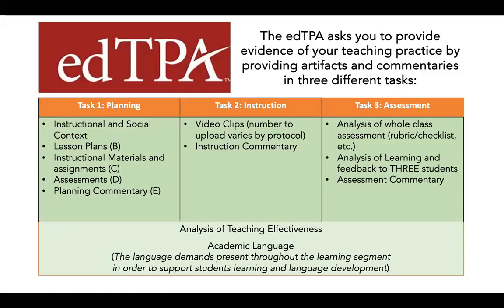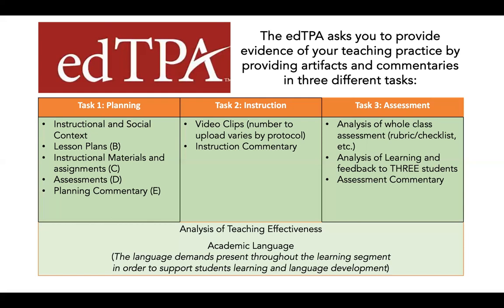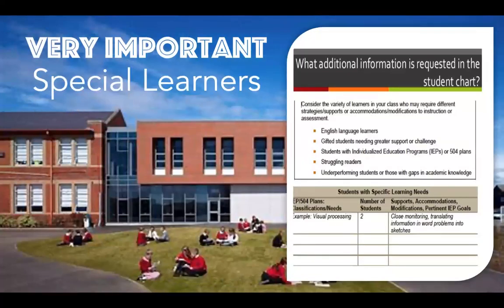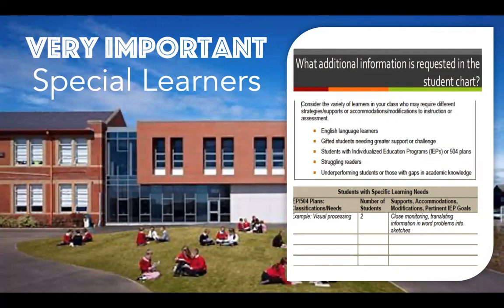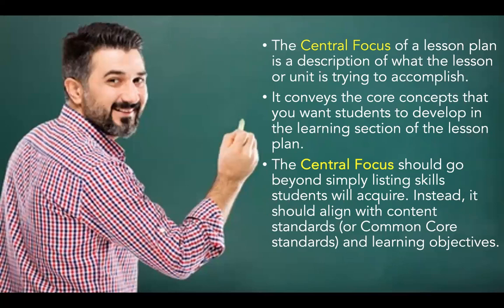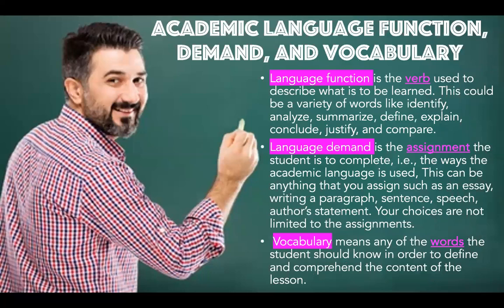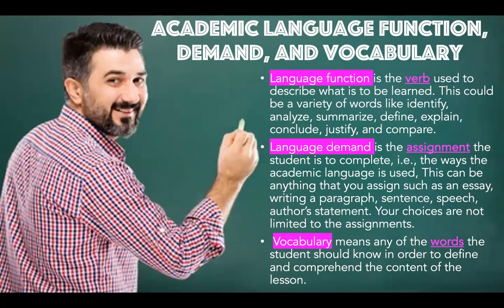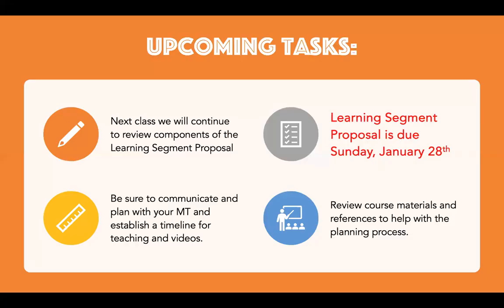ICL 4800- Week 1, Part 2 (SPR24)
Who are your learners and what will you teach?